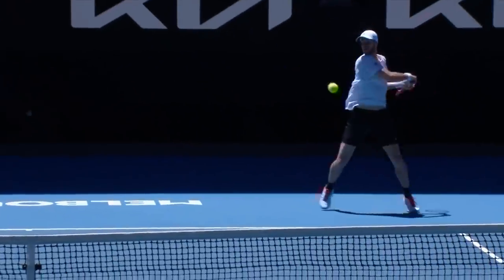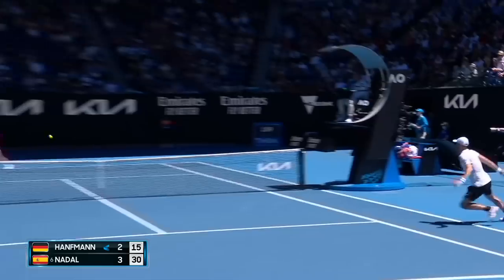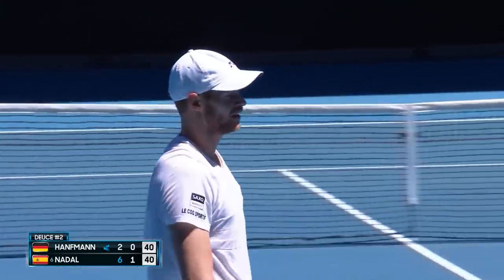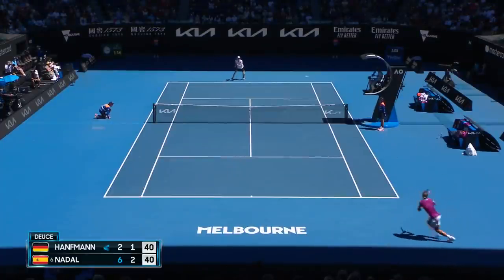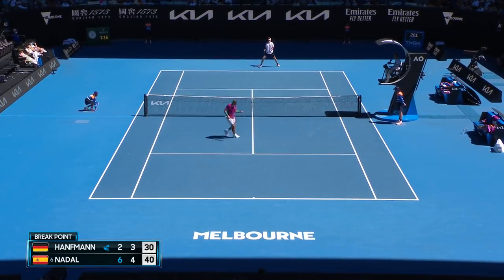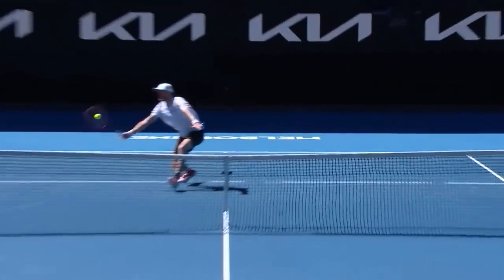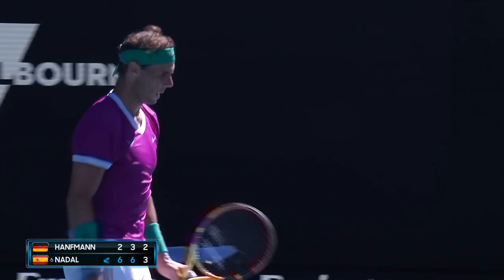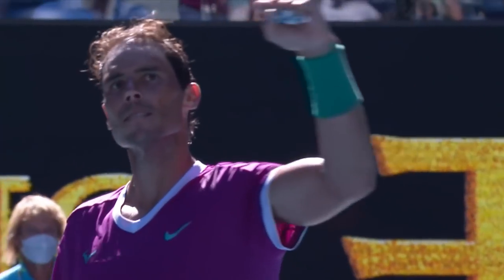Yannick Hanfmann v Rafael Nadal Condensed Match (2R) | Australian Open 2022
Watch the condensed match between Yannick Hanfmann and Rafael Nadal in the second round of the Australian Open 2022.

Welcome to the official Australian Open TV YouTube channel. The Australian Open 2022 main draw runs from 17-30 January in Melbourne. The tournament takes place for the 110th time and is the first Grand Slam of the year. Novak Djokovic is the men’s singles reigning champion and Naomi Osaka is the women’s singles reigning champion. The tournament takes place on 25 hard courts, including Rod Laver Arena, John Cain Arena and Margaret Court Arena. Look out for highlights, press conferences, memorable moments and much more!